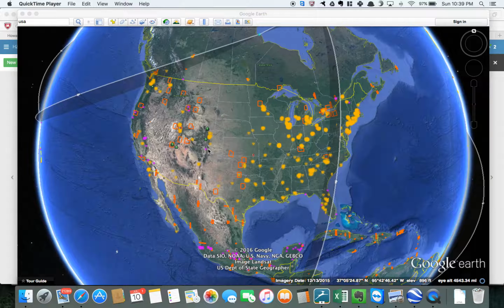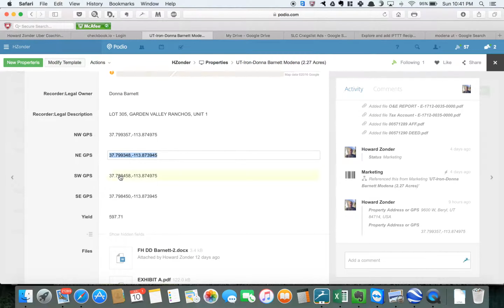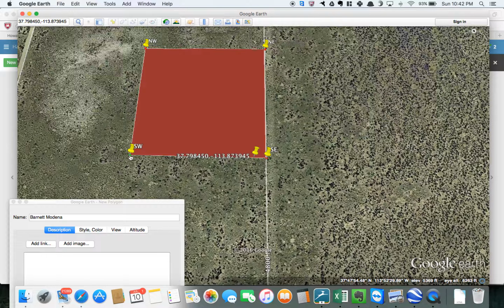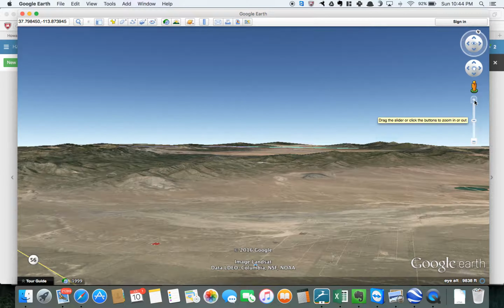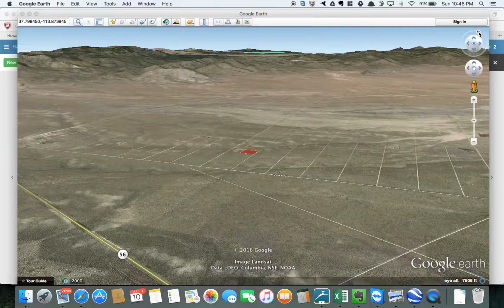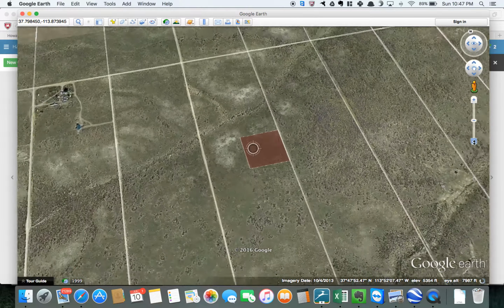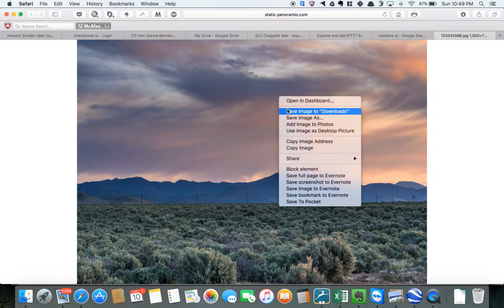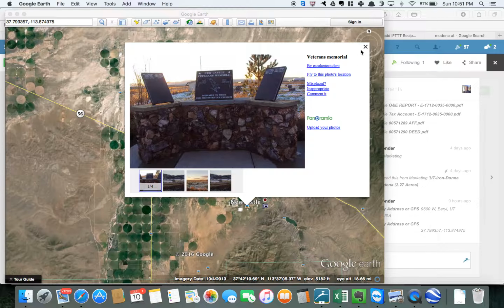Googe Earth Marketing Pictures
Describes how to add a polygon that shows the location of the property and then take screenshots and capture additional pictures for marketing.